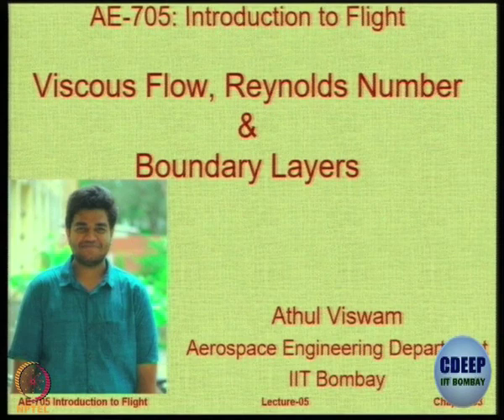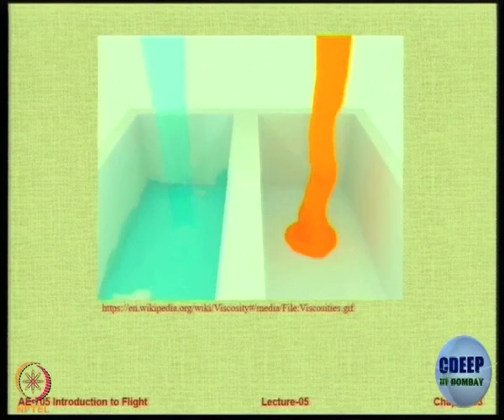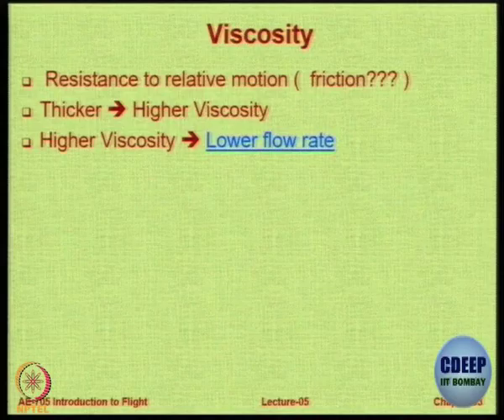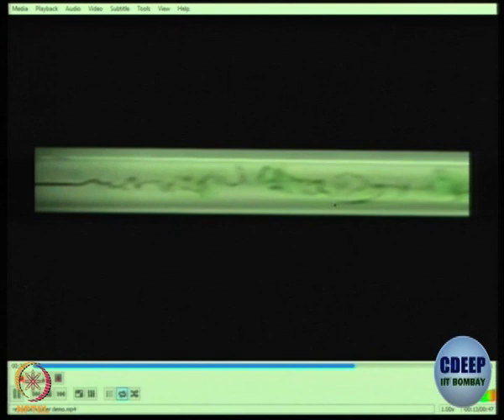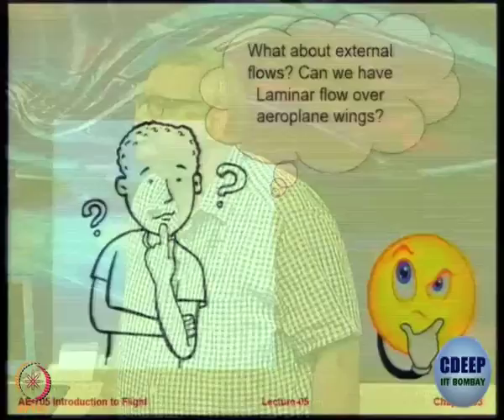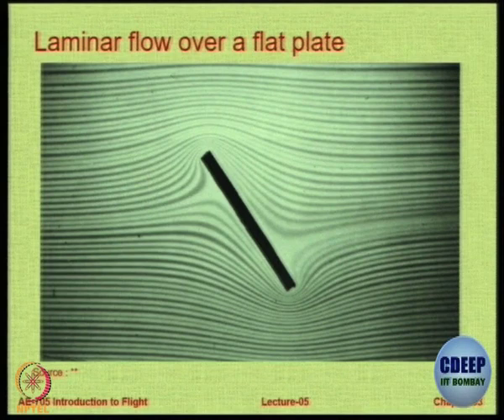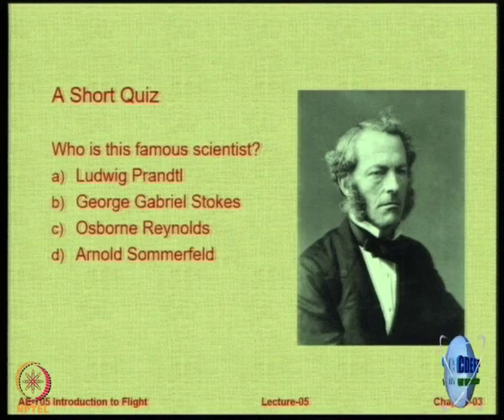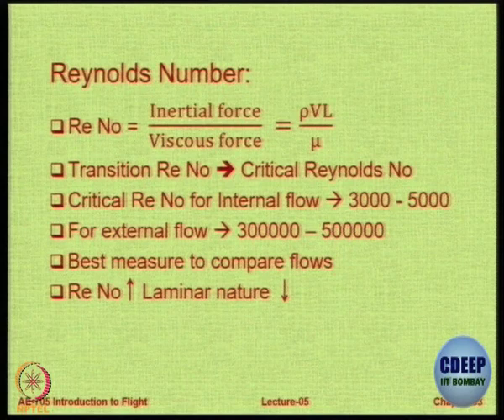Week 4-Lecture 14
Lecture 14 : Viscous Flow and Reynolds Number